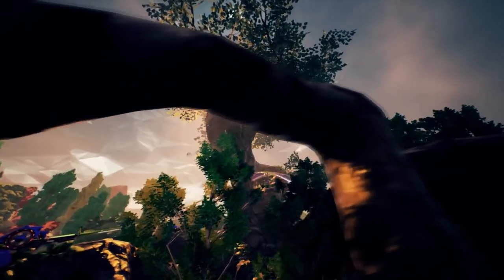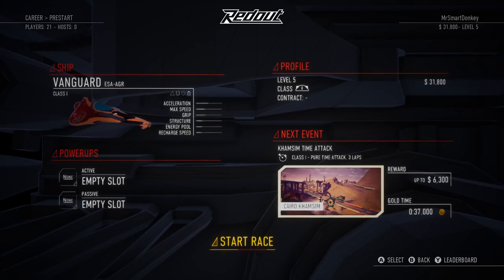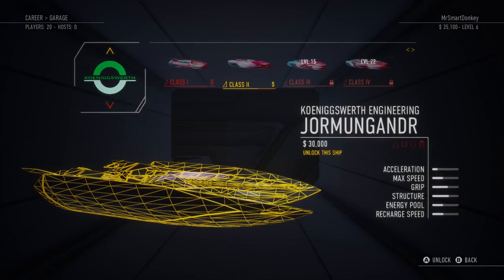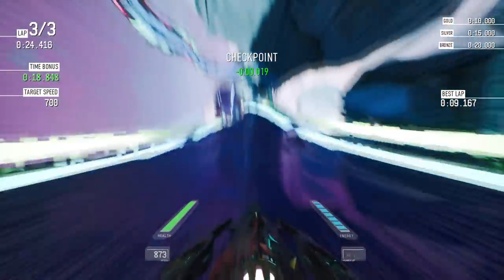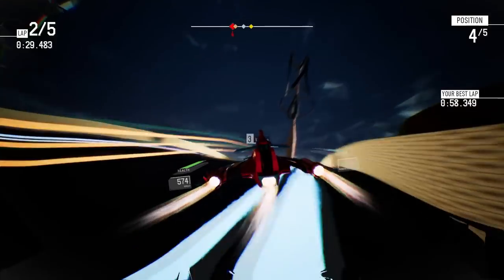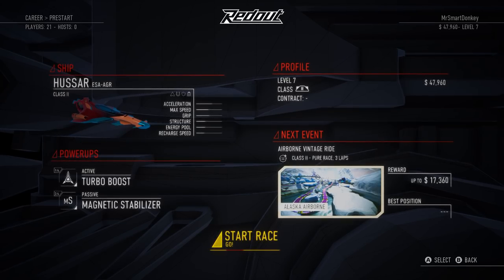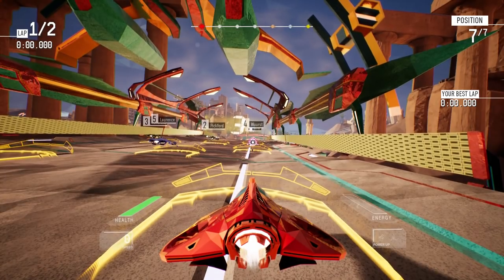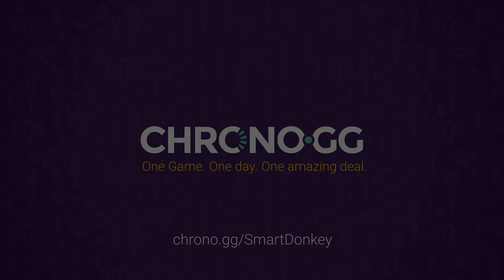FASTEST GAME EVER MADE - Redout: Enhanced Edition!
Welcome to Redout: Enhanced Edition; the fastest game ever made.

Redout: Enhanced Edition Gameplay Information:

Redout is a tribute to the old racing monsters such as F-Zero, WipeOut, Rollcage, and POD. It is designed to be an uncompromising, fast, tough and satisfying driving experience, soaked in that vertigo that stands at the core of the arcade racing genre. The floating system and driving models are based on physics: each turn, slope, hard braking, acceleration, each turn and twist of the track will apply a unique force to the ship. A sharp low-polygon style blends meshes and terrains with the latest state-of-the-art shading and lighting effects provided by the Unreal Engine 4, creating beautiful and instantly recognisable aesthetics. Breezy coastlines, eerie frozen landscapes, vast desert plains: the melancholic, dystopian atmosphere of a semi abandoned Earth is the background for the most high-speed, tense and beautiful futuristic racing clashes.

Redout: Enhanced Edition Features:

Online multiplayer - match against 12 players around the world for a real challenge

Optional VR Support - Oculus Rift, HTC Vive or OSVR. With a new shiny cockpit view!

Career mode - 100+ events to race, experience, level up and upgrade your ship

A Diverse World - 25 tracks scattered around 5 locations on a post-apocalyptic Earth, plus boss circuits

Never bored - 11 event types, from classic Race to innovative Arena Race and Score-Based Endurance

Create your story - 6 racing teams, each requiring a different driving approach, and 4 increasingly fast racing classes

Powerup - 10+ racing-focused, upgradable powerups: additional turbo, shields, self-repair drone, advanced grip system, slipstream enhancers, and more

Music for your ears - full 5.1 support and a dynamic soundtrack that will drop sicker and sicker beats the faster you go!

Redout: Enhanced Edition is developed by 34BigThings srl.